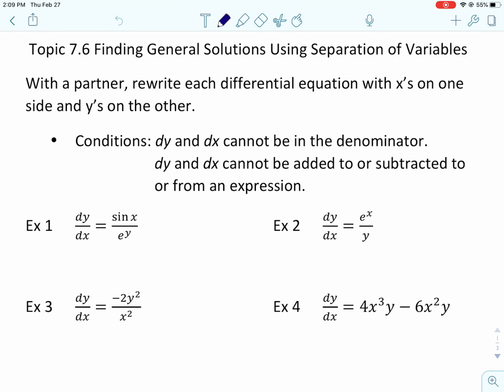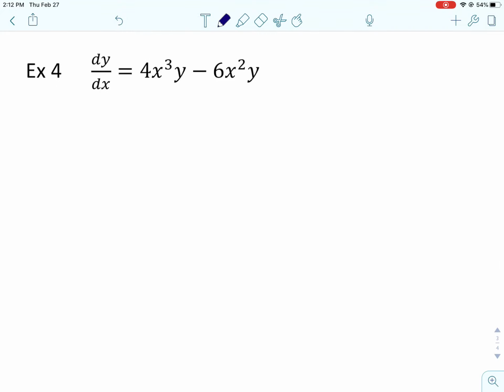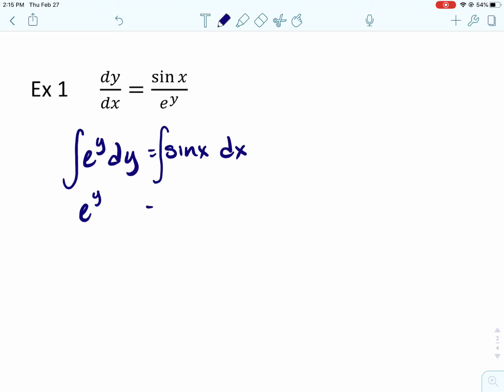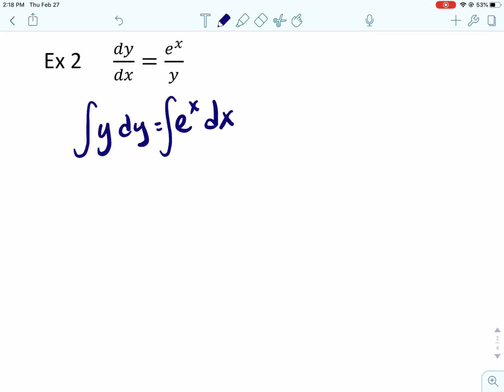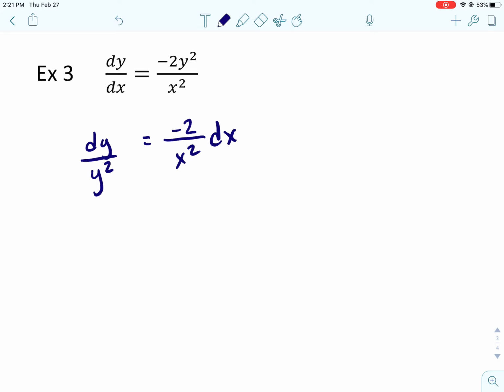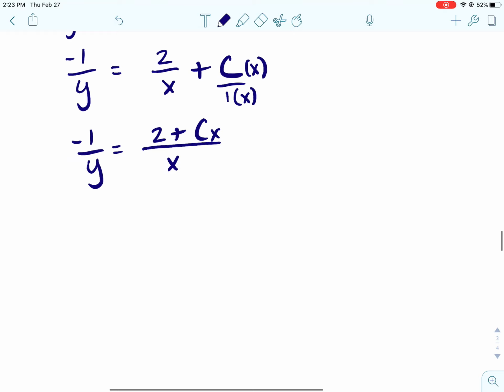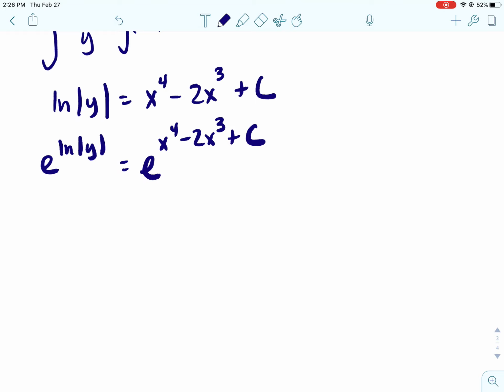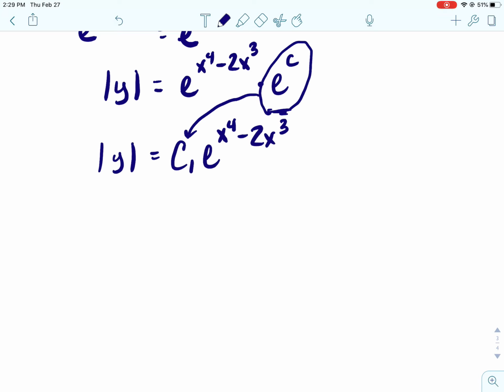Topic 7.6 Finding General Solutions to Differential Equations